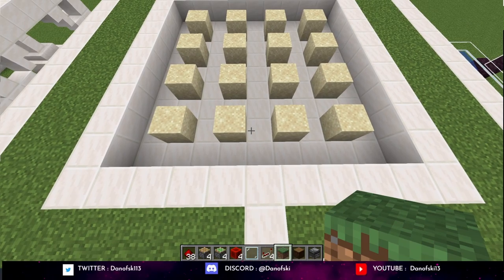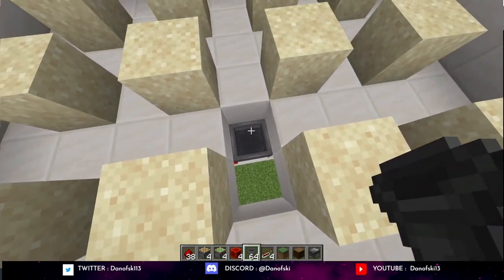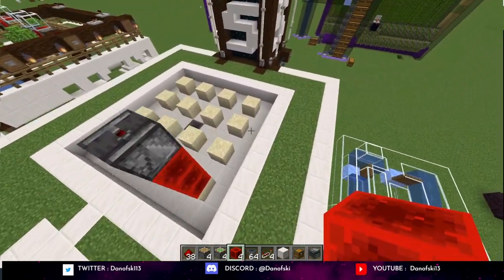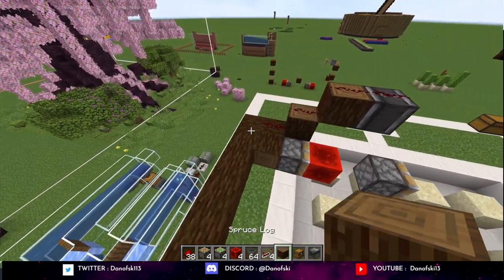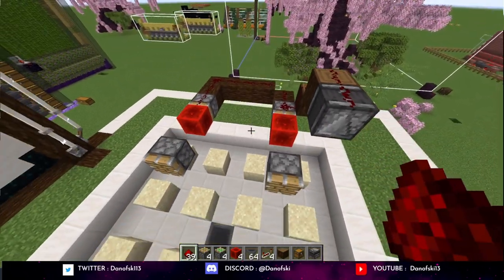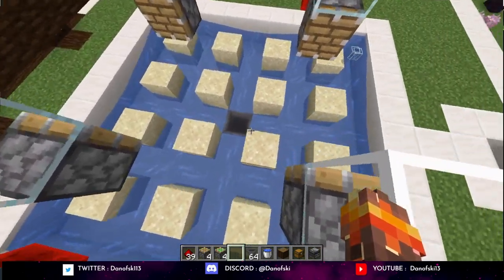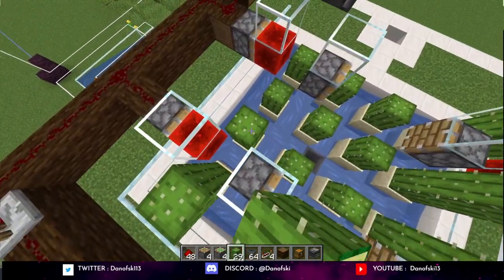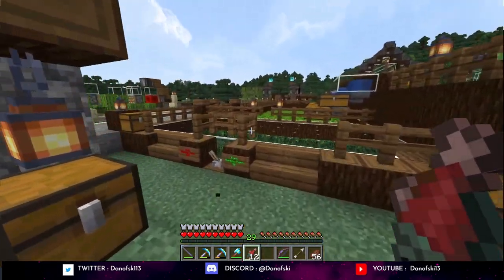Brick By Brick Episode 26 : Maps, Paths & Cactus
Resource Pack : Faithless+

Resource Pack:  Clear Glass
  Dramatic Skies
  Visible Ores
  High Contrast
  Lego Lightsaberswords
  Better Leaves
  Tools Remastered

Thank you Graphic : Video by svklimkin from Pixabay

time tunnel
Video by skylarvision from Pixabay

Life of a Wandering Wizard-9229-RFR

Mentions